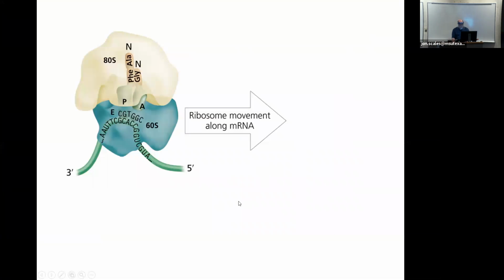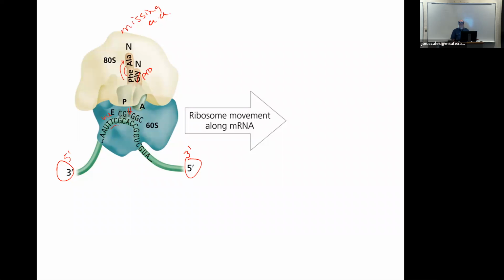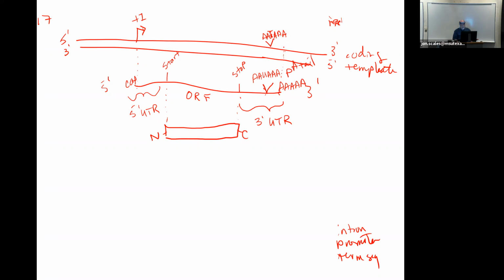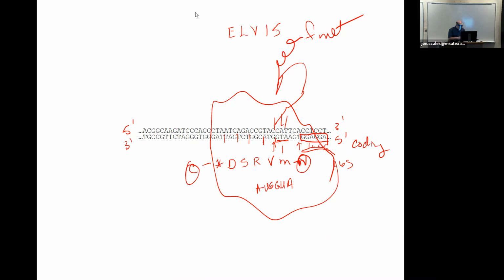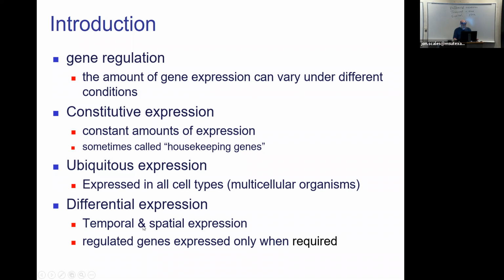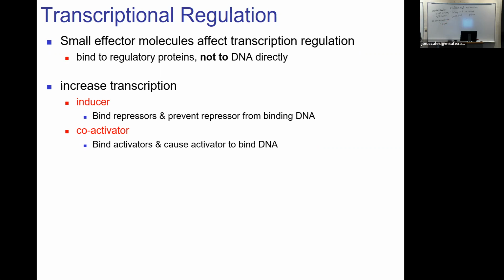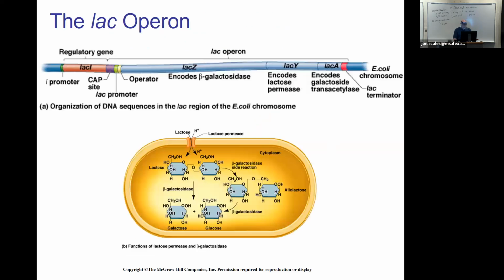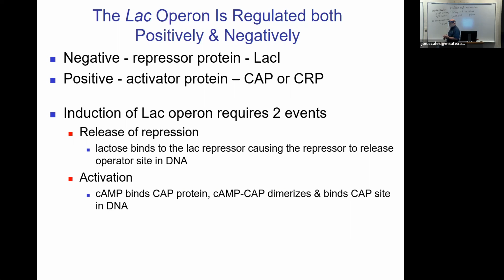lecture 22 4 8 21